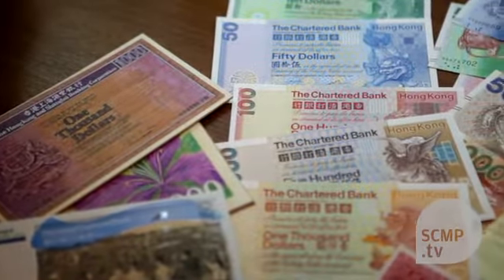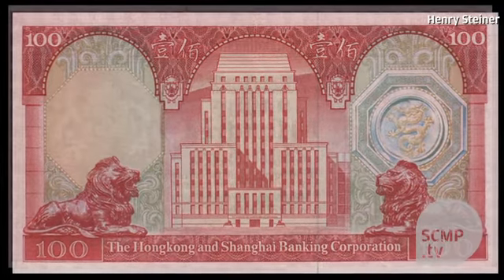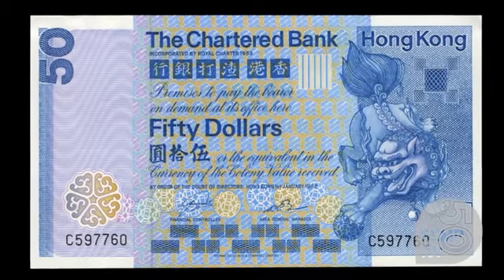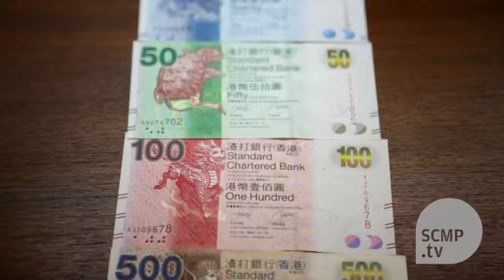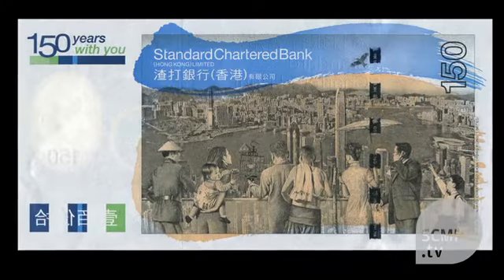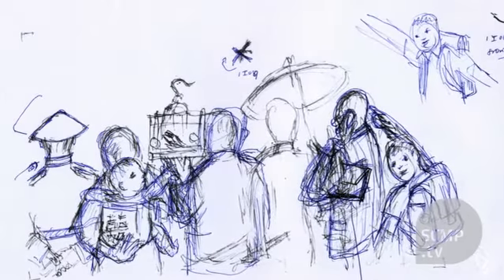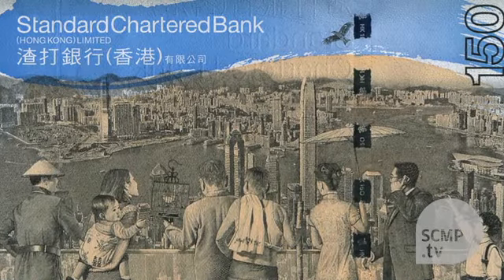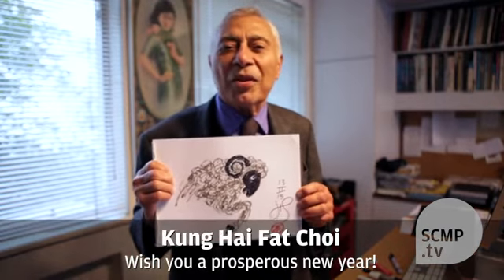Who is behind some of Hong Kong's most iconic banknotes?